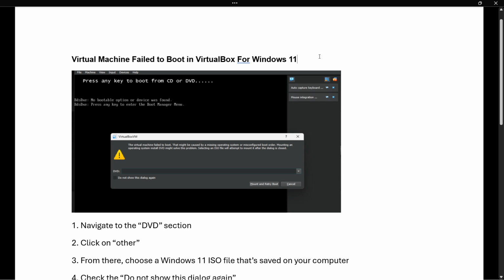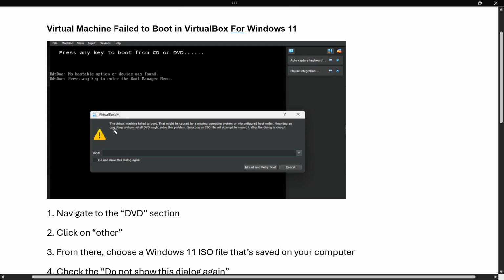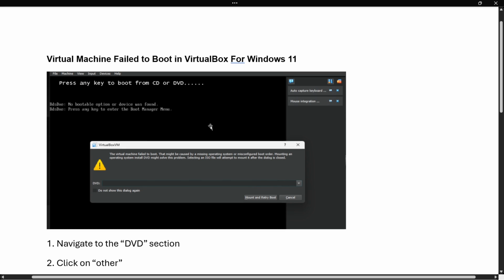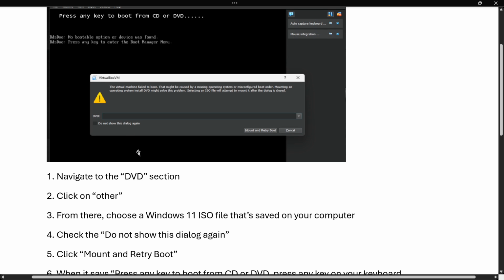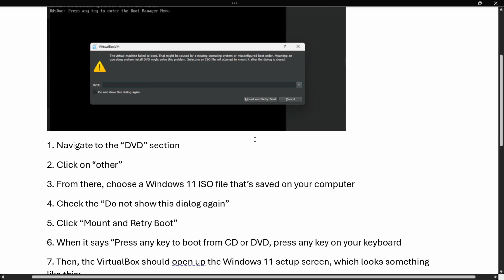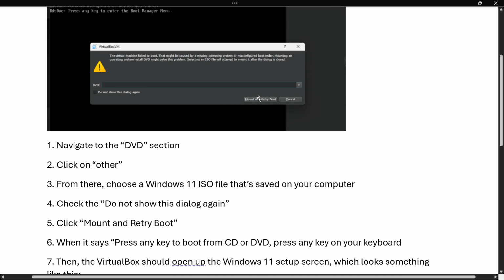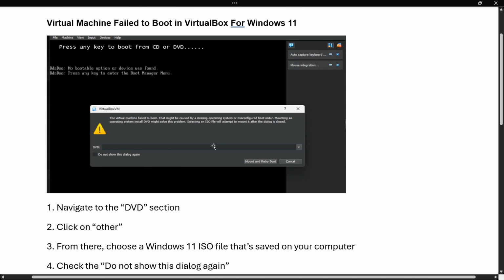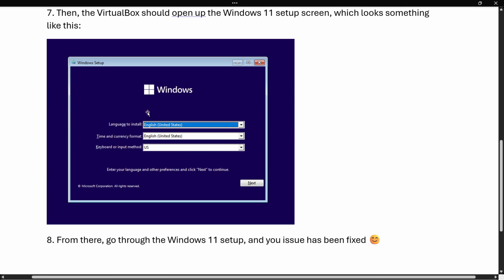Virtual Machine FAILED TO BOOT In Virtualbox For Windows 11 (EASY FIX)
If you're having trouble with your virtual machine failing to boot in Virtualbox for Windows 11, don't worry! In this video, we'll show you an easy fix to get your virtual machine up and running smoothly.

In case you've been trying to fix failed to boot in VirtualBox for Windows 11, this is the video for you!